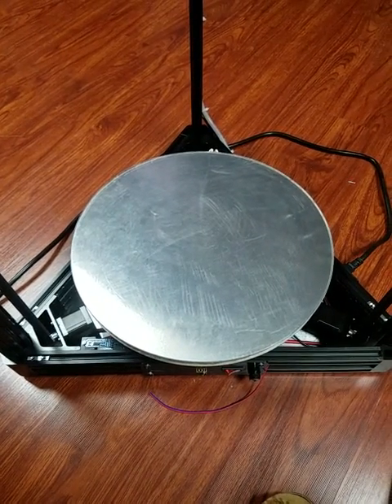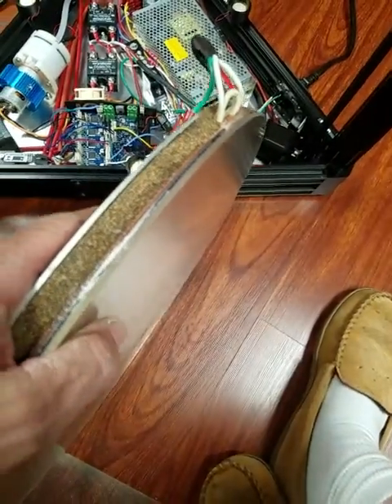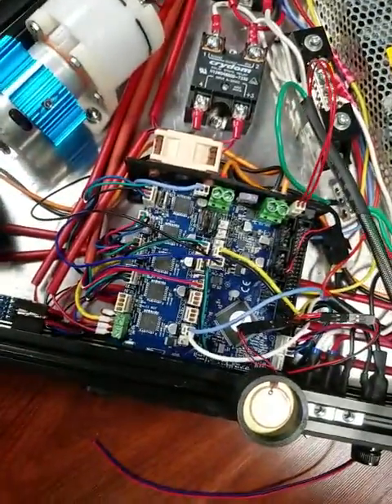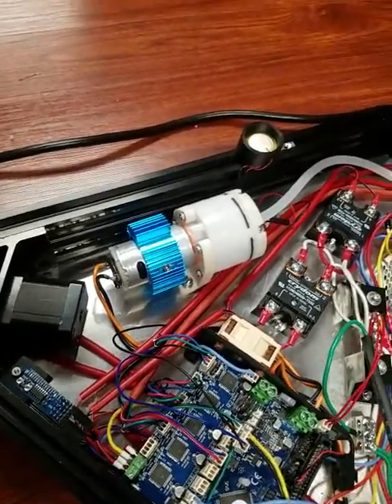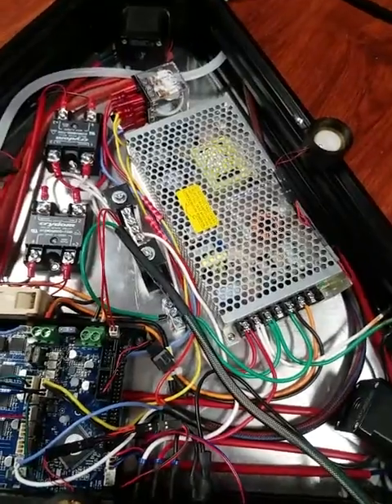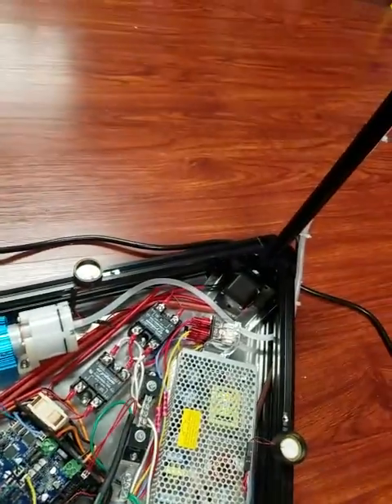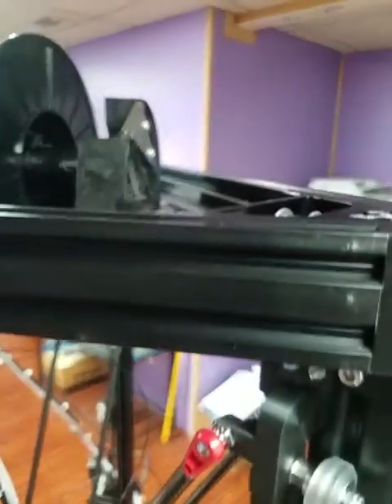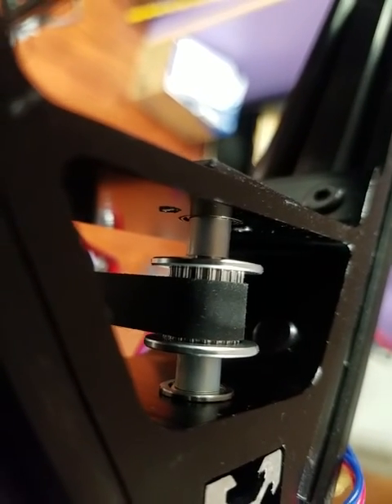Brief overview of the printer